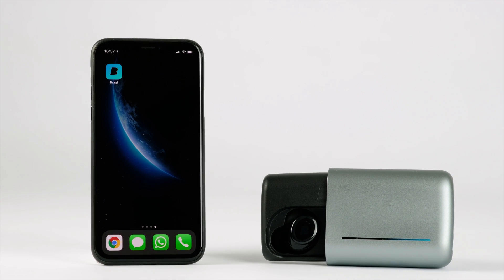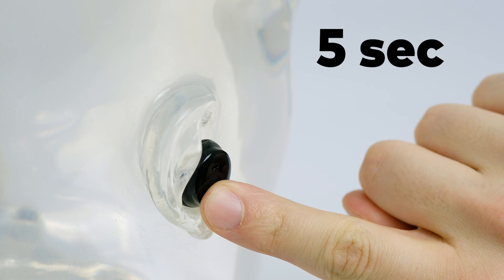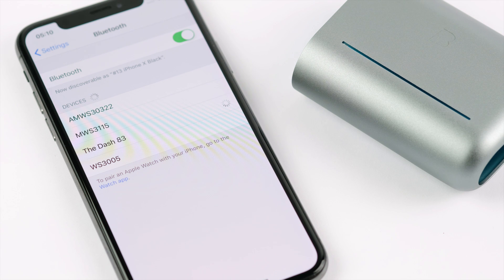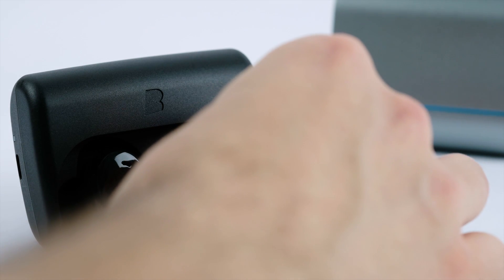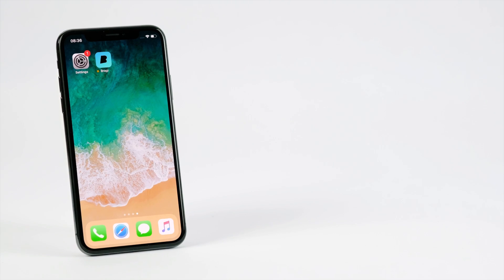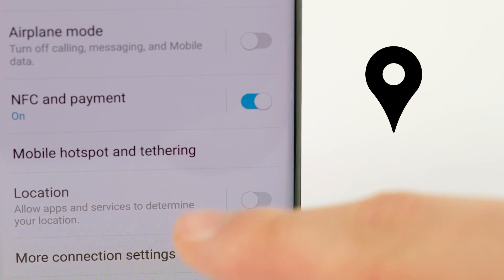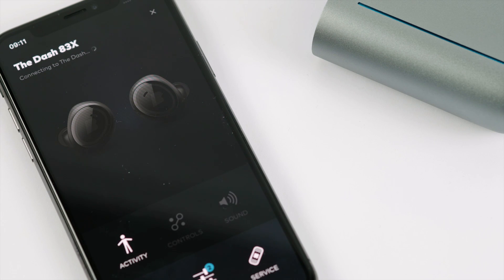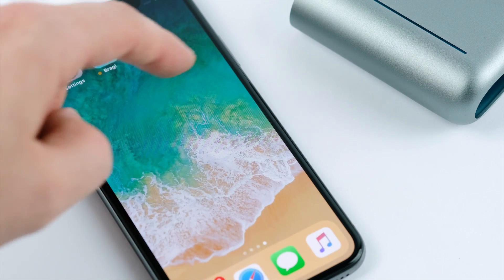How to: Connect the Dash Pro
Today we walk you through each step to connect the Dash Pro to a smartphone and to the Bragi app!

You can download the Bragi app from